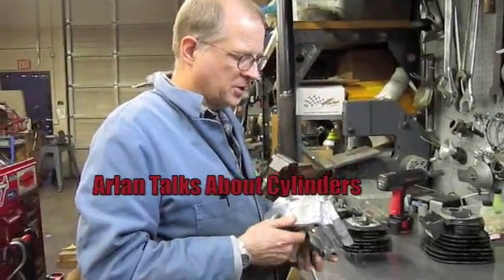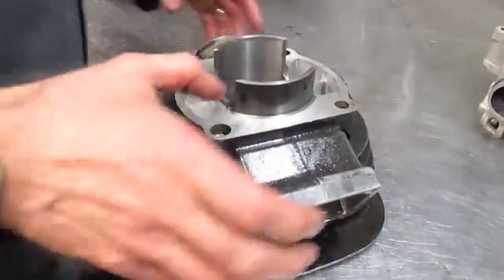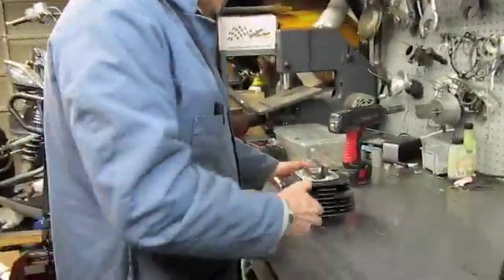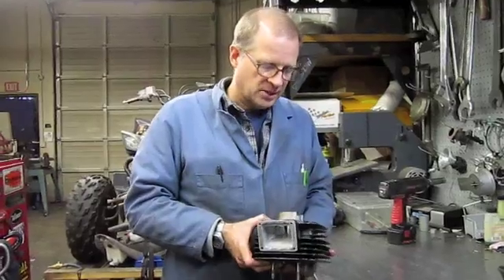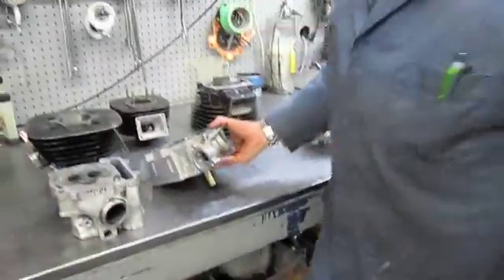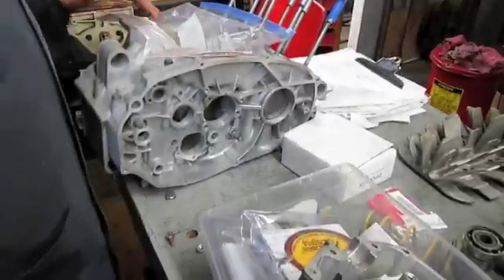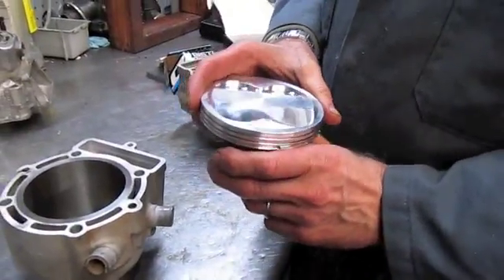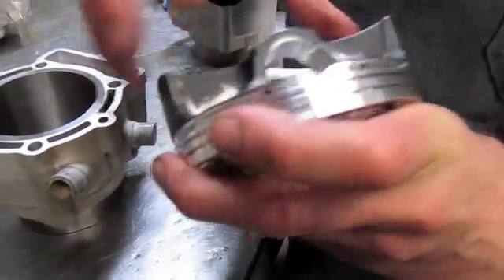Arlan Talks About Cylinders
Arlan talks about some current cylinder projects here at LED.